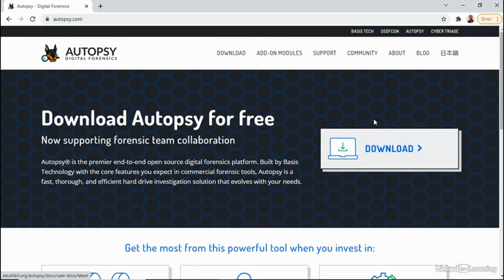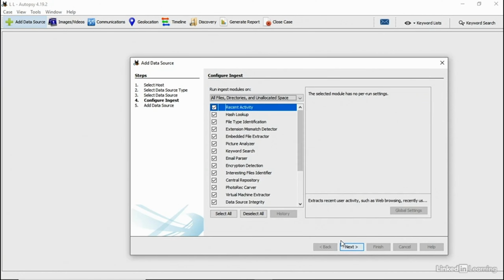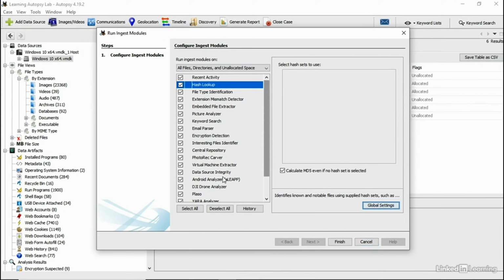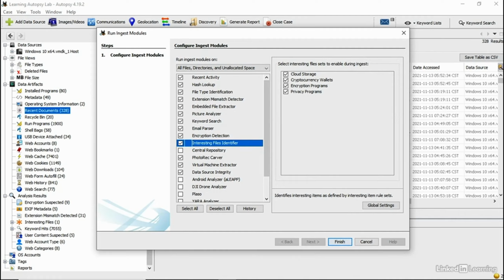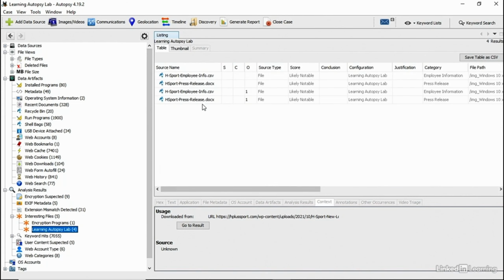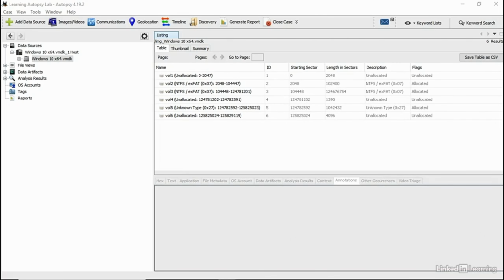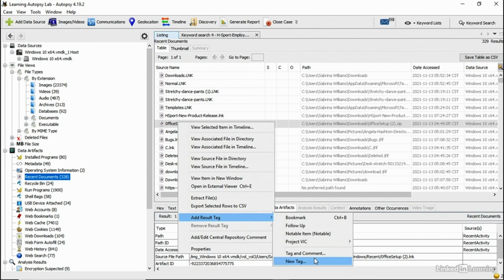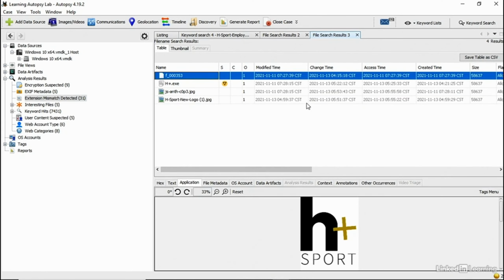Autopsy | Digital Forensic